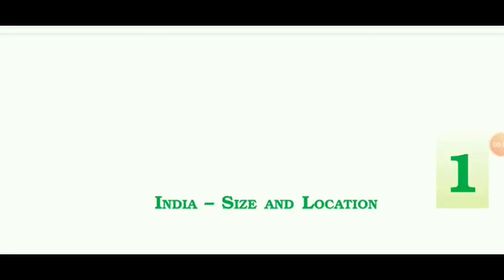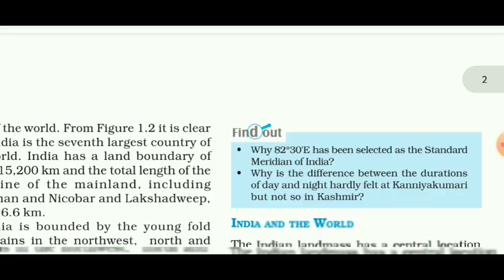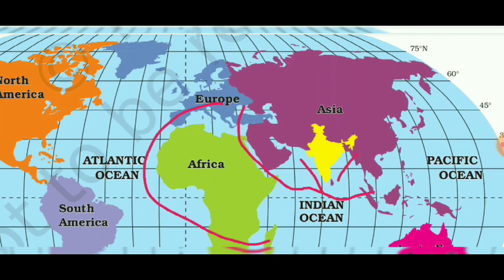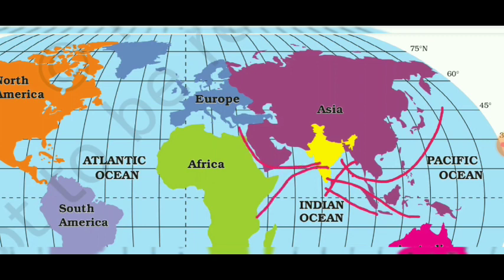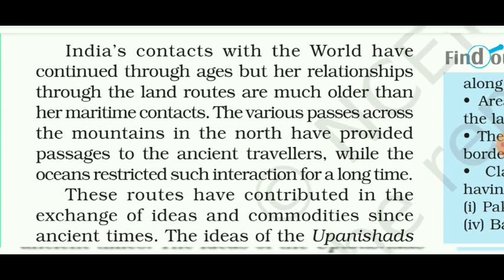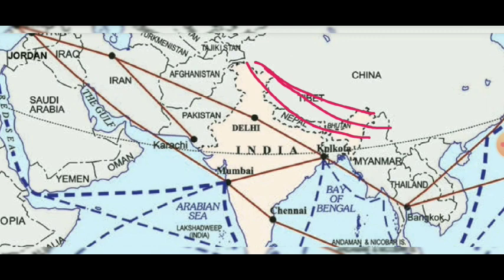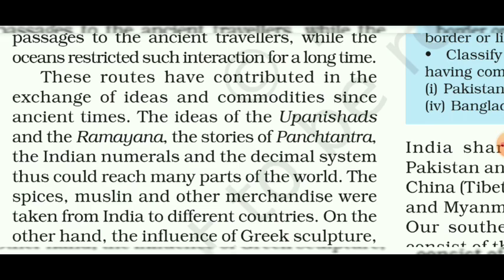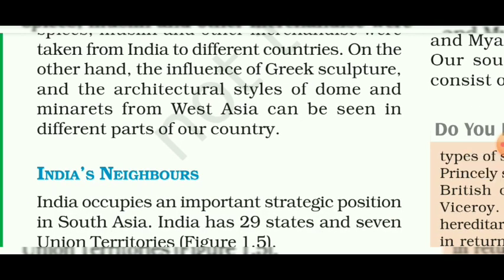CBSE CLASS 9 GEOGRAPHY, CHAPTER 1 - (INDIA - SIZE AND LOCATION) PART-2